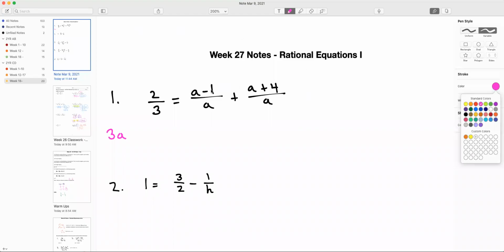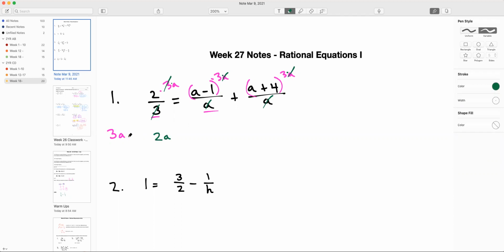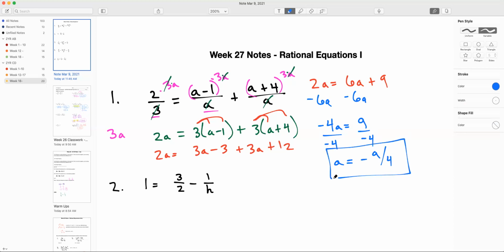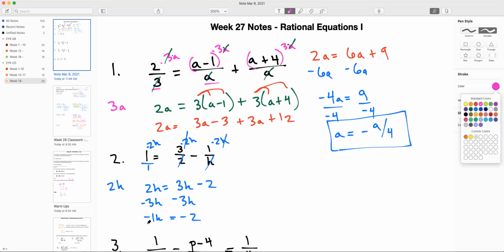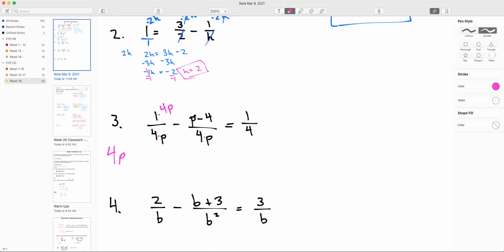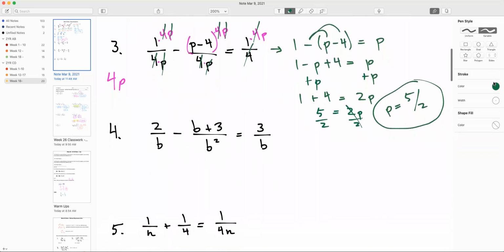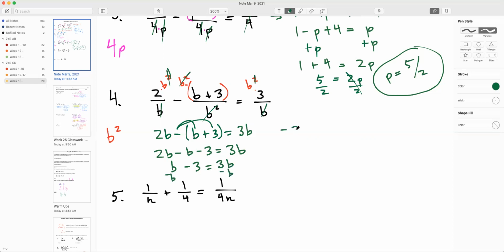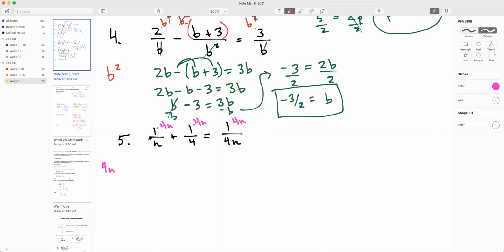Week 27 Notes Part 1